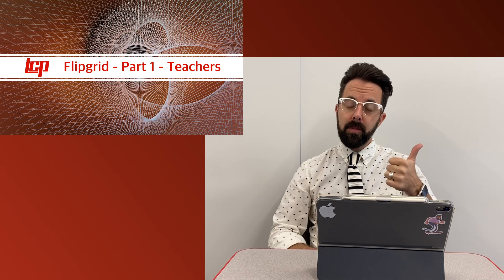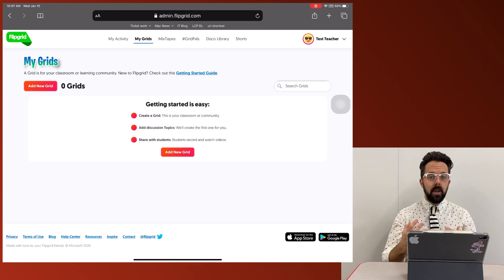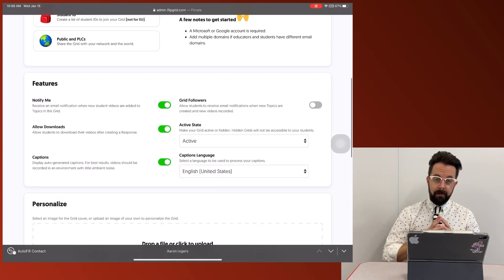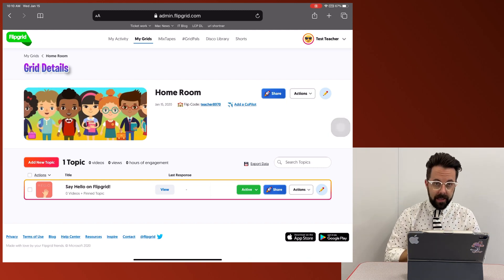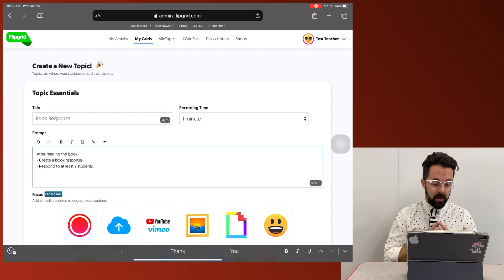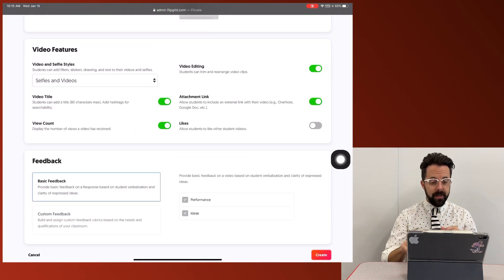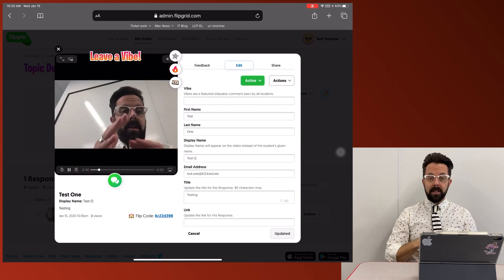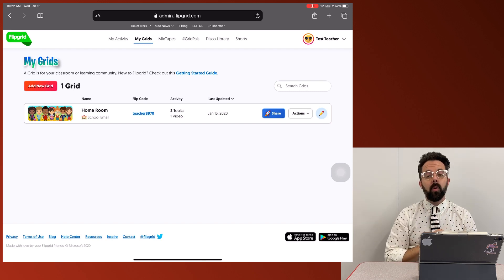Flipgrid Tutorial - Part 1- Teachers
This video will walk you through how to set up and use Flipgrid in the classroom.  Part 2 will walk you though what it looks like from a student's perspective.

Websites-
Mholley.lcisd.net
URL.lcisd.net/digitallearning